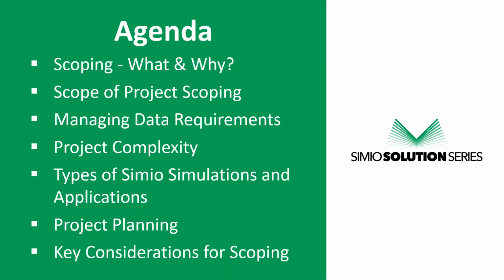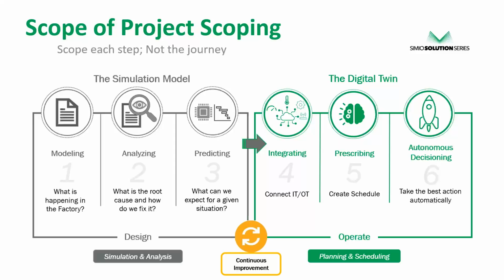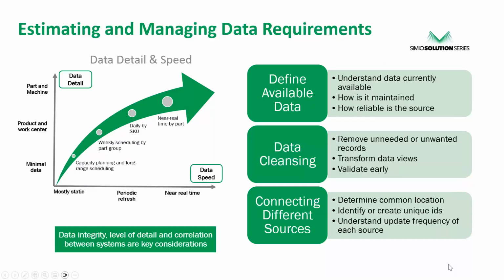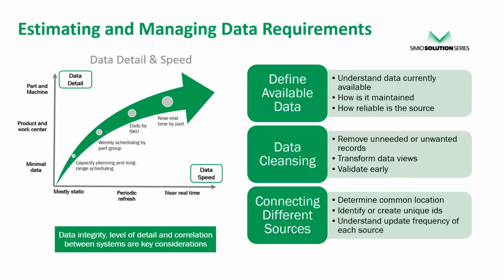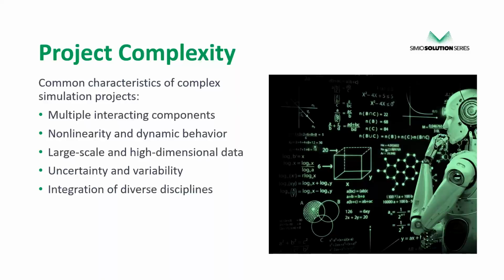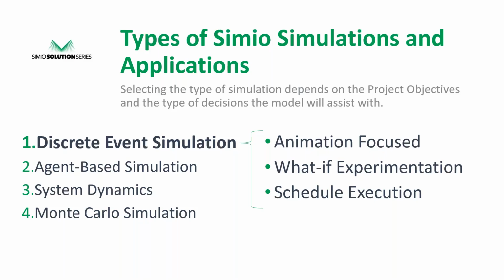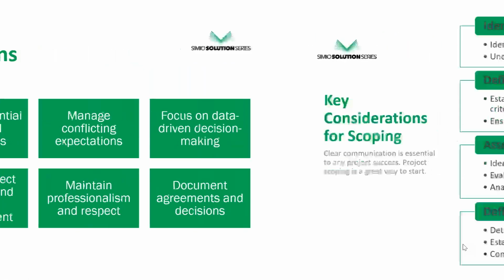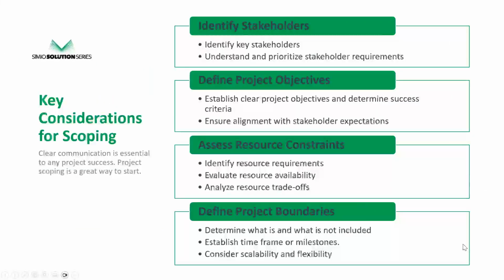Model Scoping Best Practices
This presentation aims to provide insights into scoping complex simulation projects, highlighting the key considerations and strategies necessary for successful project planning and execution. We will explore the challenges associated with scoping simulation projects, such as defining project objectives, selecting appropriate simulation techniques, managing data requirements, and addressing resource limitations. Participants will gain best practices to effectively scope simulation projects through lessons learned from real-world examples.